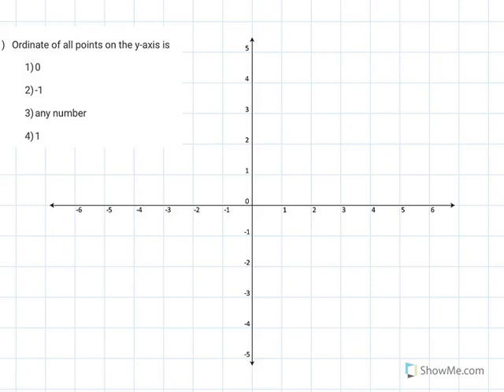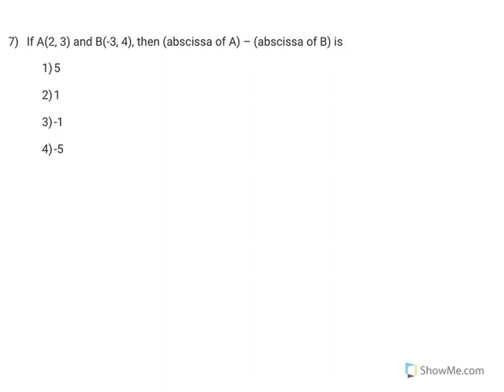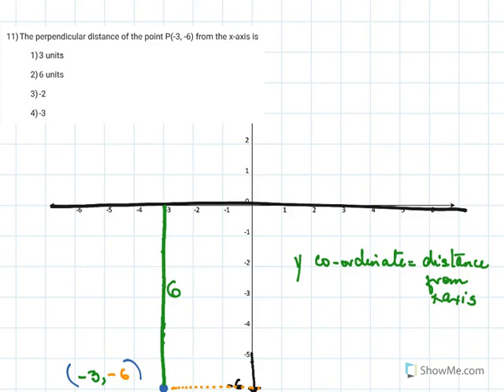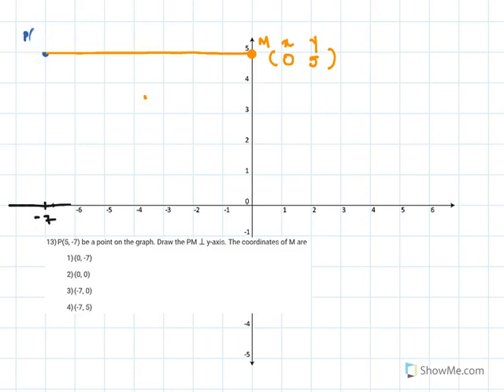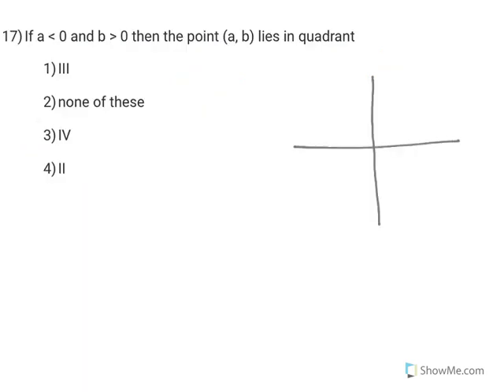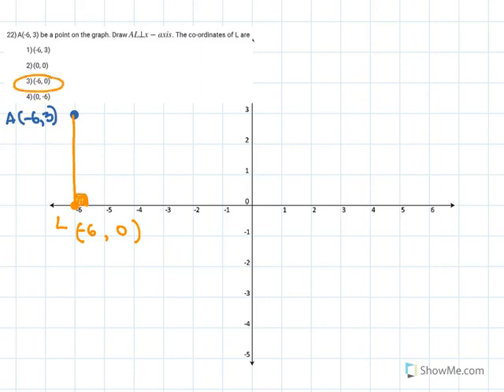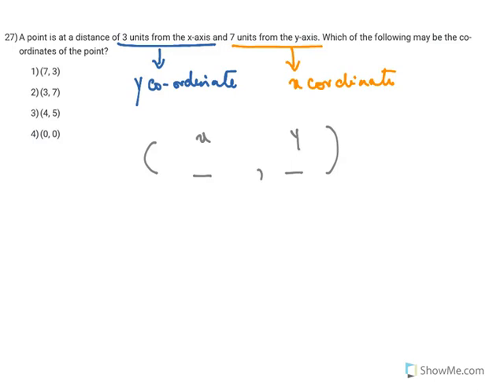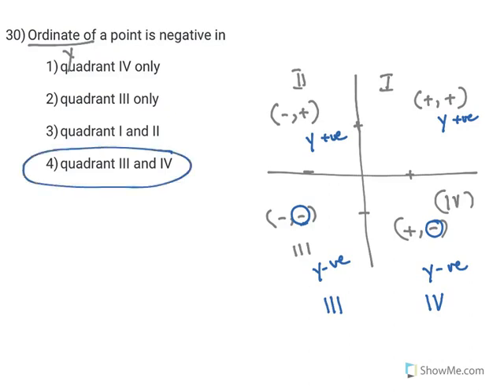Class 9/ Coordinate Geometry/ Coordinate (29P)